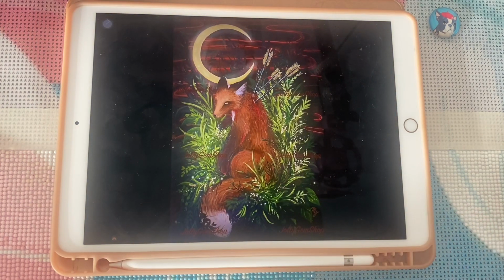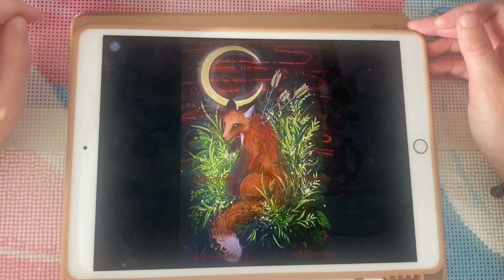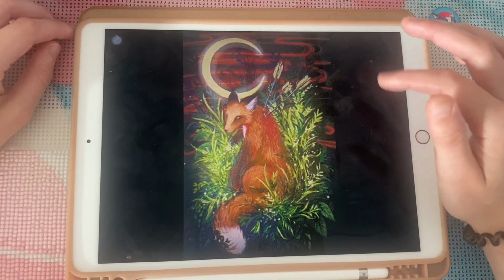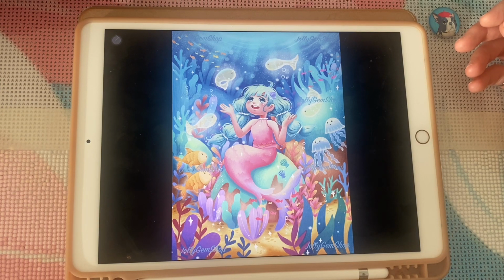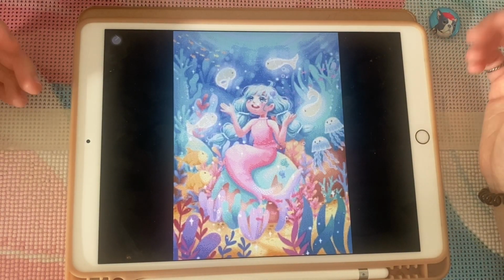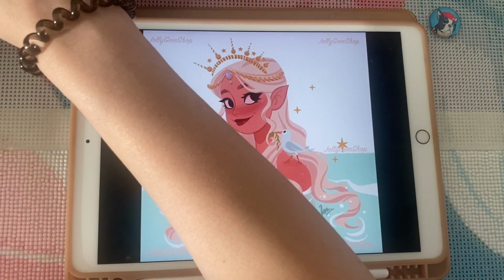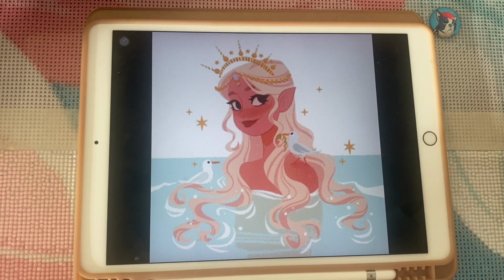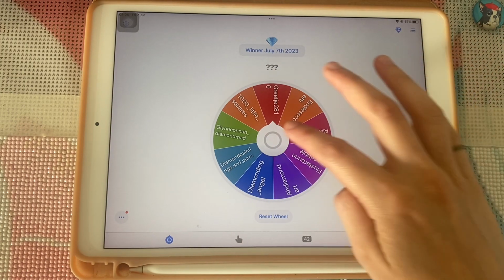JollyGemShop - New releases July 8th 2023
Hi my fellow diamond friends,

in today's video I will show you our new releases from jollygemshop.

- Aftermath by Black Rabbit Illustration
- the Magical Ocean by blossfairy.art
- Mermaid Princess with Friends from above the Water by zoeleedoodles

All three paintings will be released this Saturday at 12 pm GMT+2.

Have a lovely rest of the week, stay healthy and stay hydrated!

- Kali